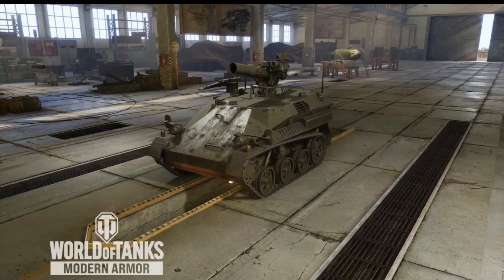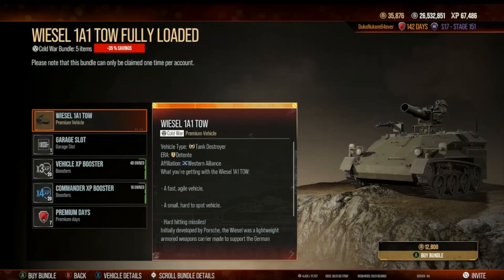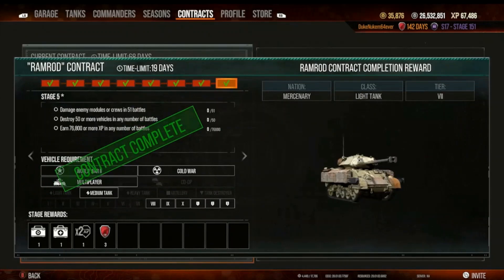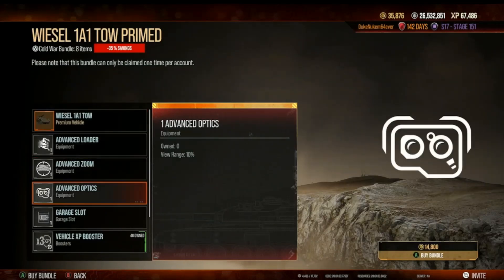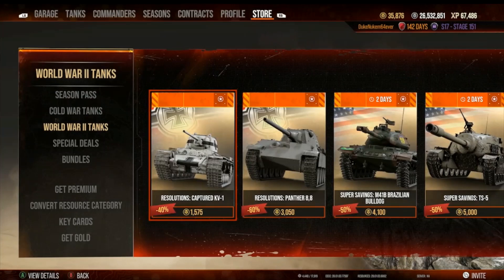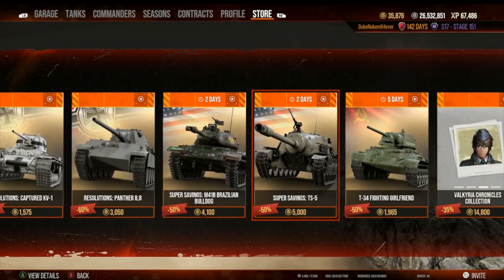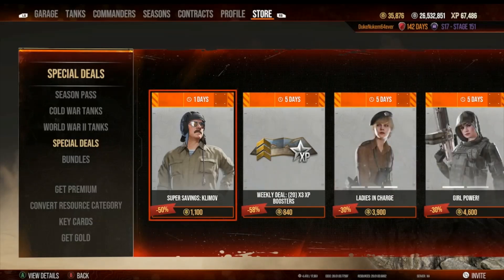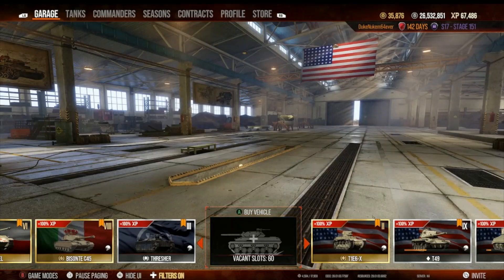Special SALES for March 7-13, 2023 Fighting Girlfriend & commanders - World of Tanks console XBOX PS